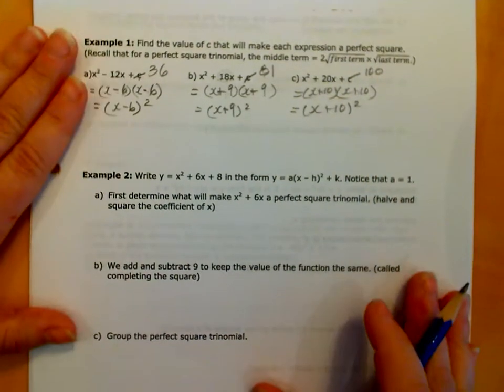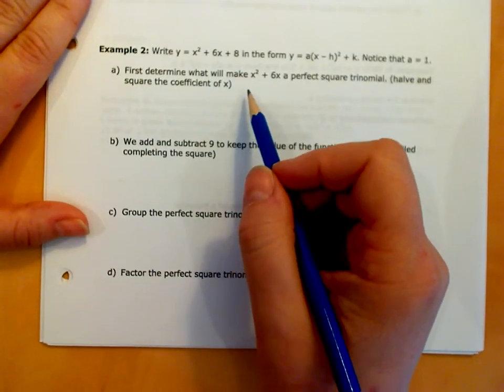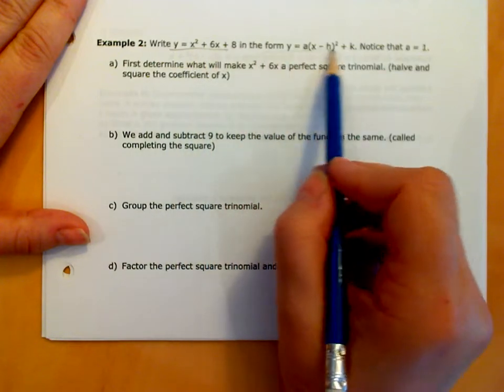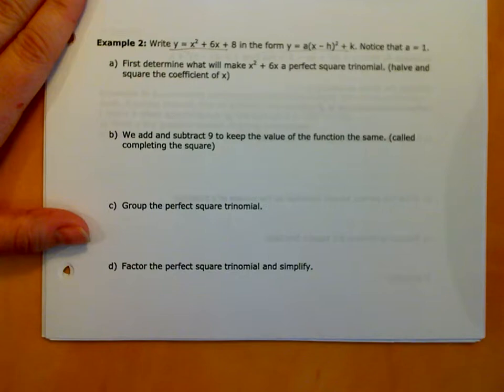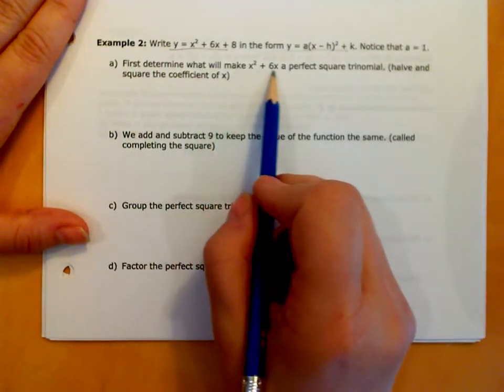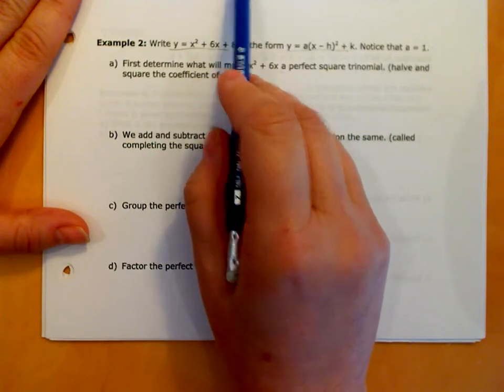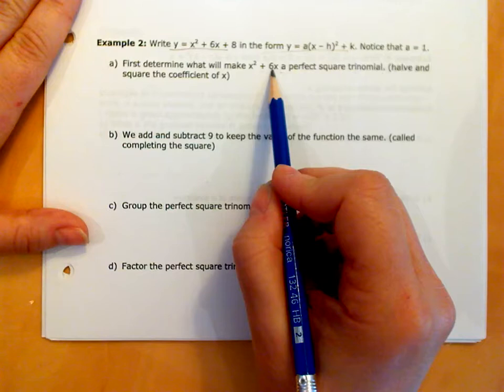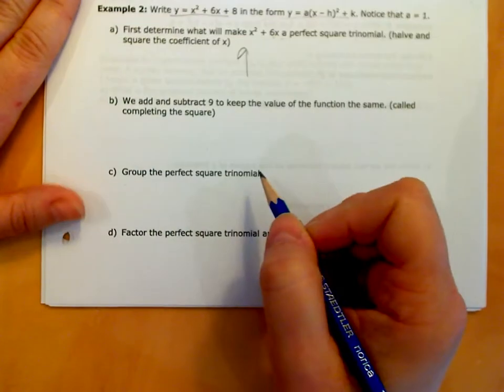Complete the square